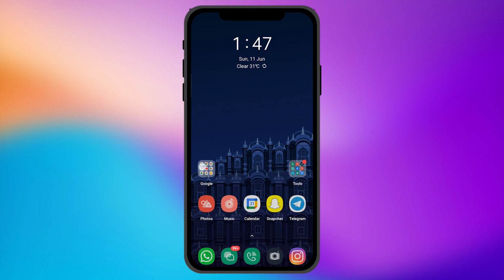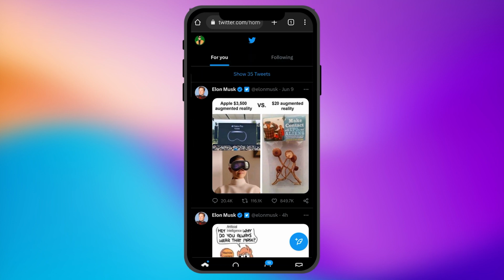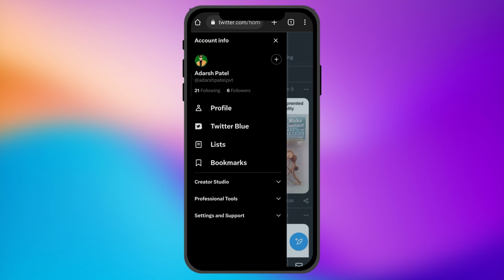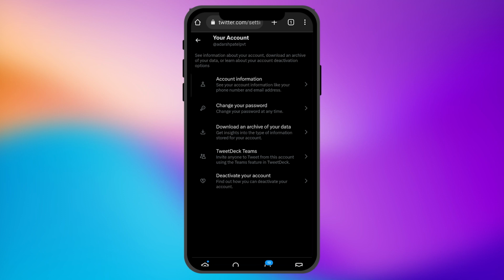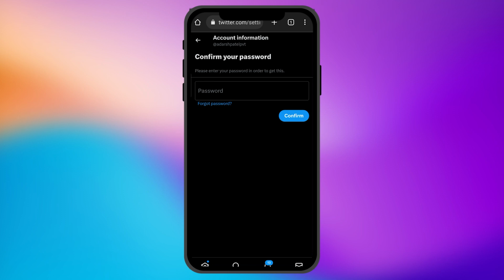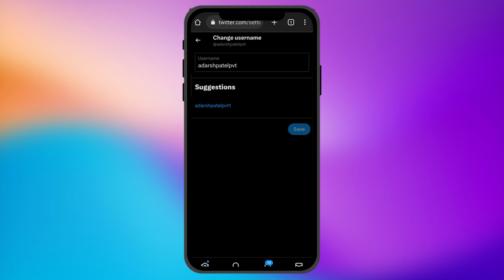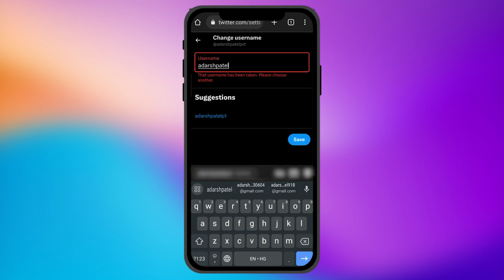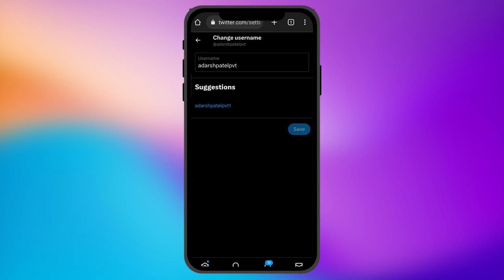How to Change Username on Twitter [EASY]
In this tutorial, we'll guide you through the process of changing your username on Twitter. Your username is the unique identifier that appears in your Twitter handle and is how others can mention or tag you on the platform. If you want to update or personalize your username, follow the simple steps outlined in this video.

Changing your username on Twitter is a straightforward process that can be done within the settings of your Twitter account. We'll show you how to access the account settings, locate the username field, and enter your desired new username. Keep in mind that usernames on Twitter must be unique and may have some restrictions, such as character limits and availability.

Watch this tutorial to learn how to change your username on Twitter and give your profile a fresh new look.